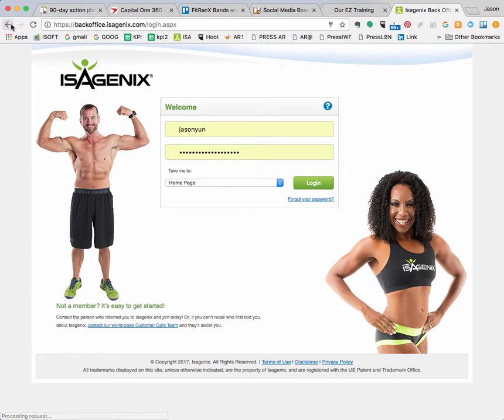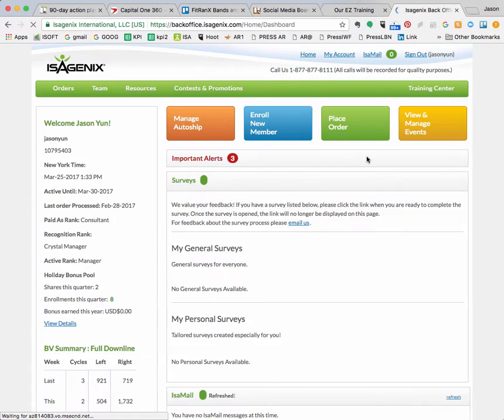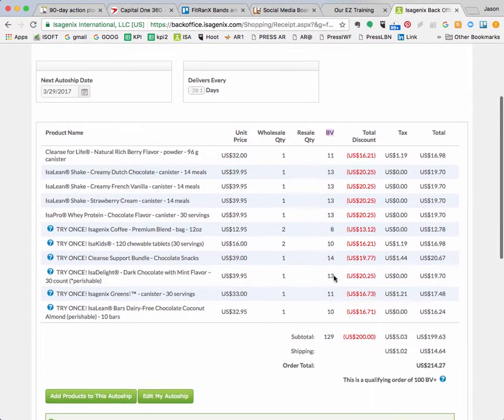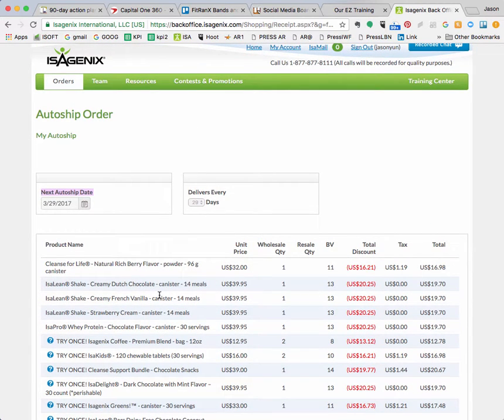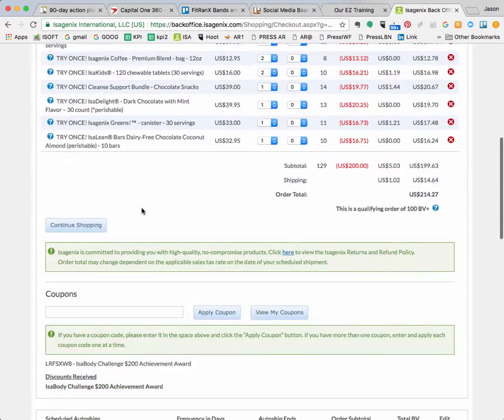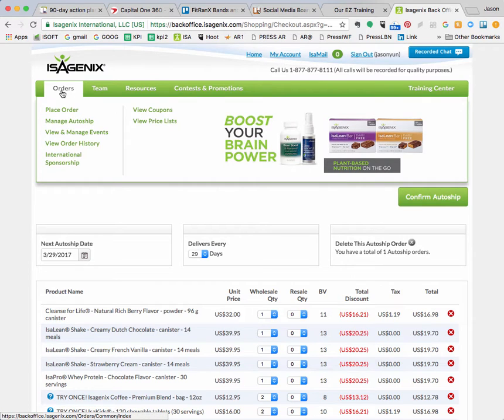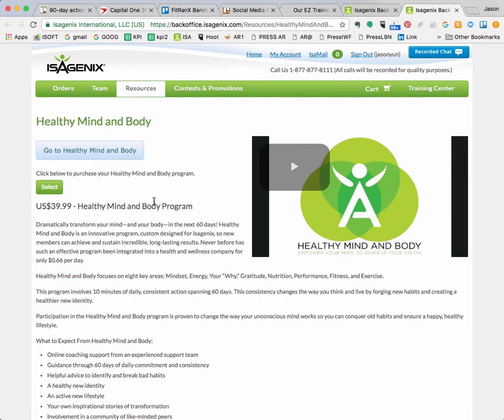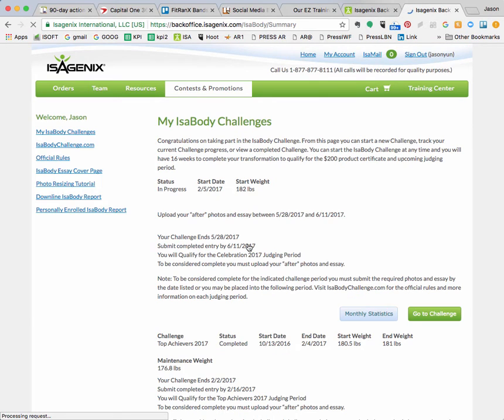pavan and varsha